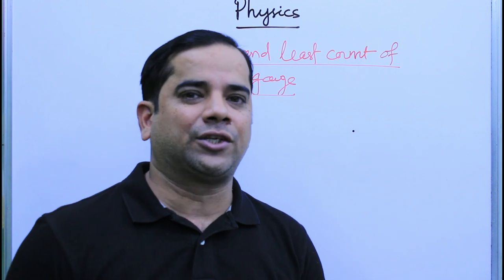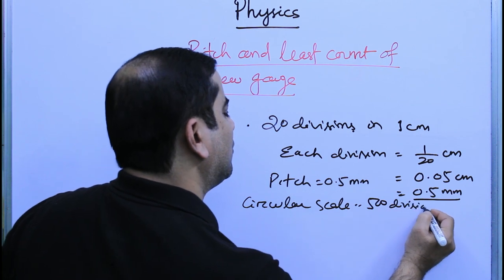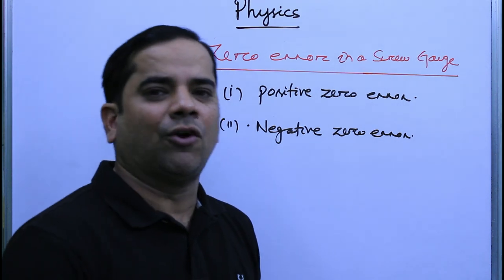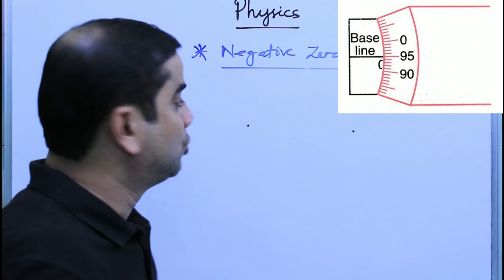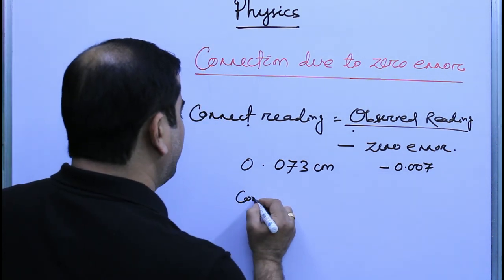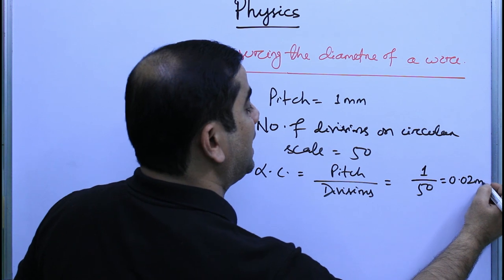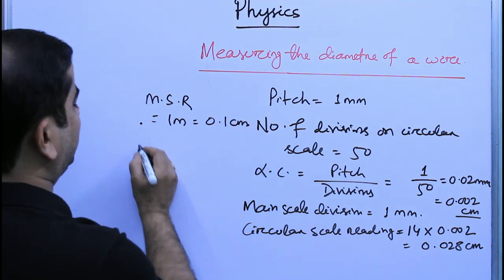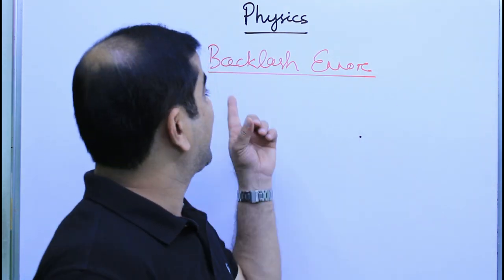How do you find the diameter of a wire using a Screw Gauge | How to do calculations in screw gauge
How do you find the diameter of a wire?
How to do calculations in screw gauge?
What is the diameter of a wire?
How to measure diameter?
To Measure Diameter of a Given Wire Using Screw Gauge
Measure Diameter of Given Wire Using Screw Gauge
Determine the diameter of a given wire using a screw gauge